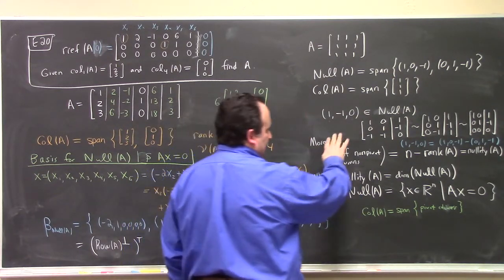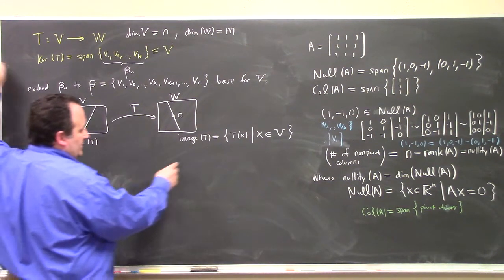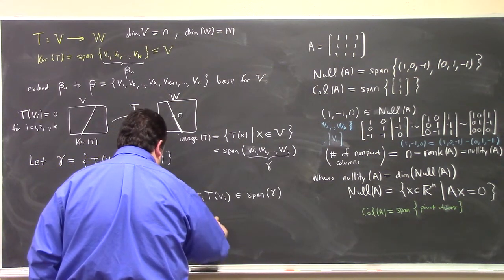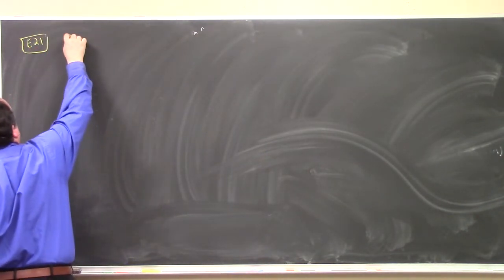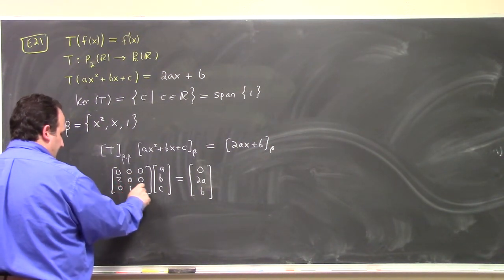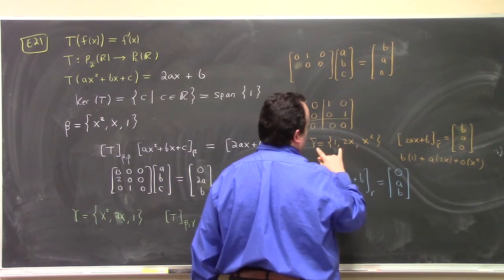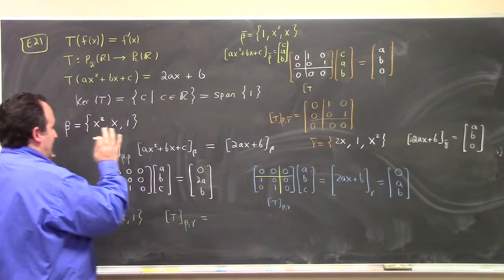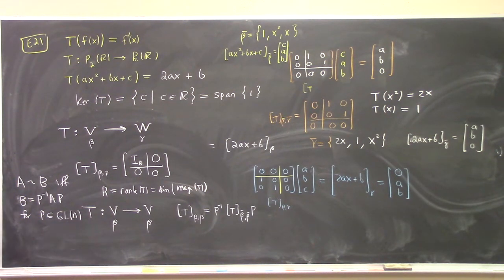Abstract Algebra II: linear correspondence, rank nullity, matrix of map, 4-4-22 part 3